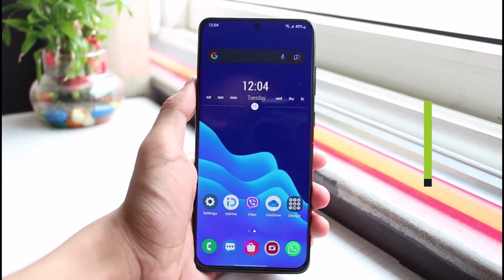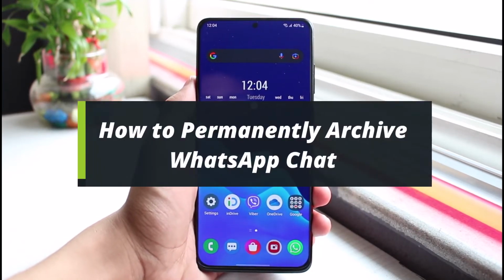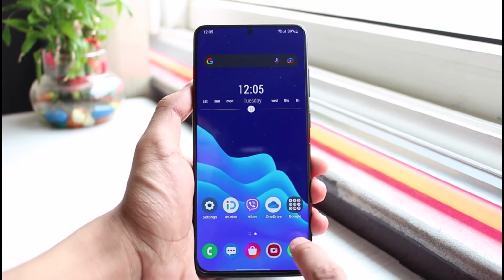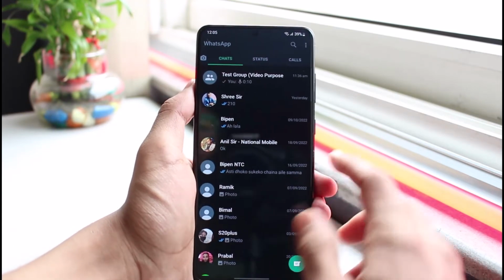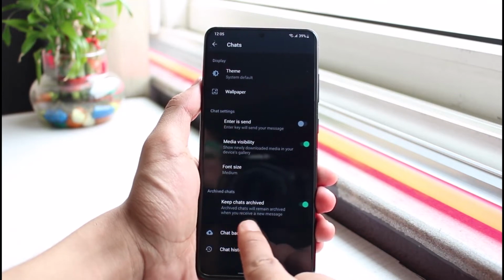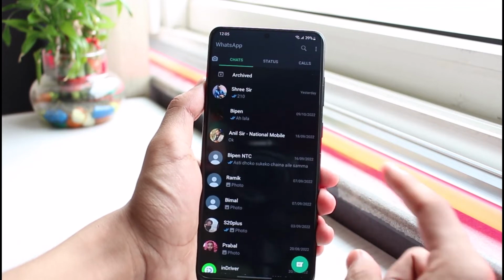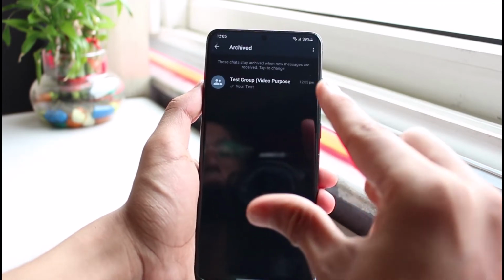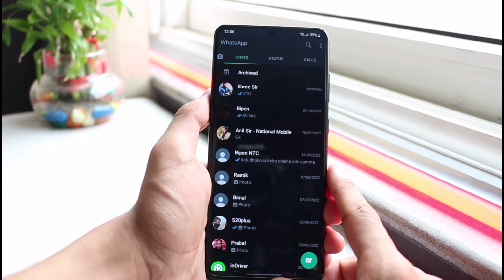How to Permanently Archive a WhatsApp Chat !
This video guides you in an easy step-by-step process to permanently archive a WhatsApp chat.

Follow these simple steps:
1) Update the WhatsApp app to the latest version
2) Open WhatsApp and login to your account
3) Tap on Settings
4) Go to Chats
5) Turn on the toggle next to Keep Chats Archived
6) Now you can long press on a chat to archive it
7) Now even when you receive or send a message, it won't get archived.

0:00 Introduction
0:12 Permanently Archive Chats
1:38 Outro: Final Verdict